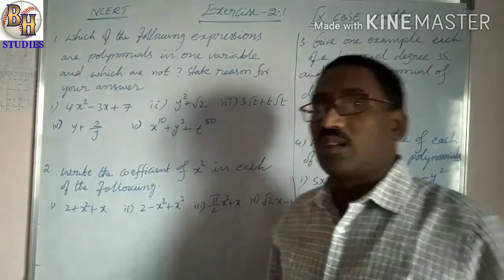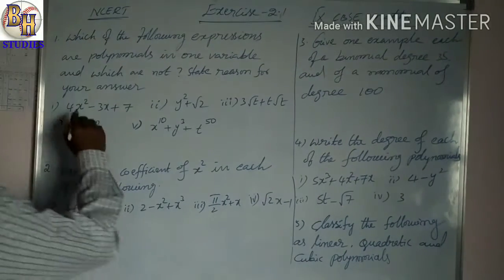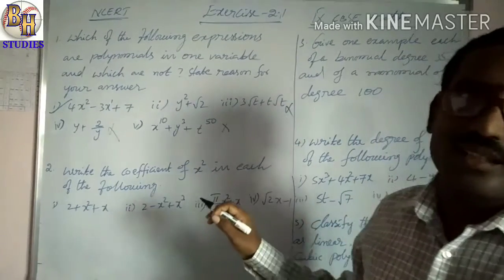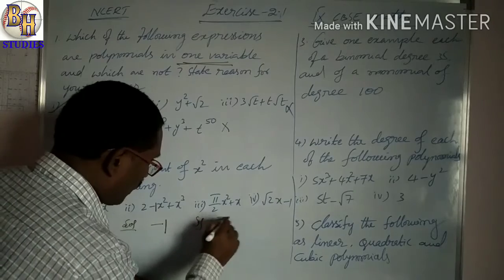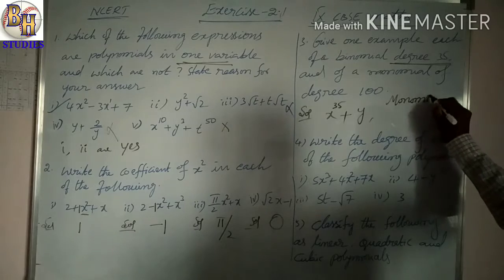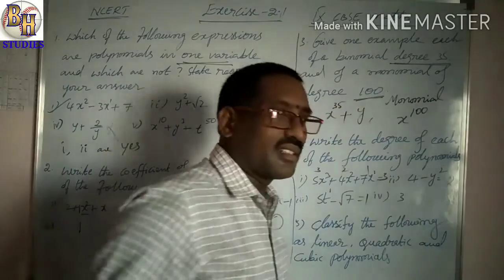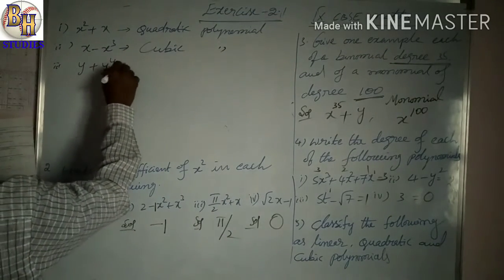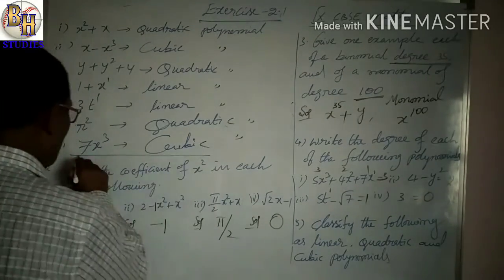CH - 2 POLYNOMIALS || EXERCISE - 2.1 || 9th CBSE MATHS ||NCERT TEXTBOOK